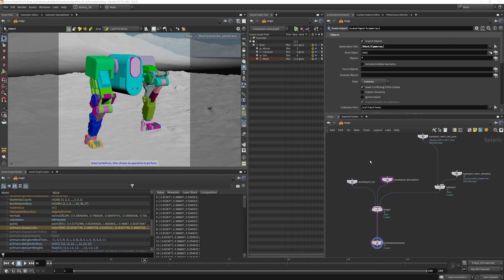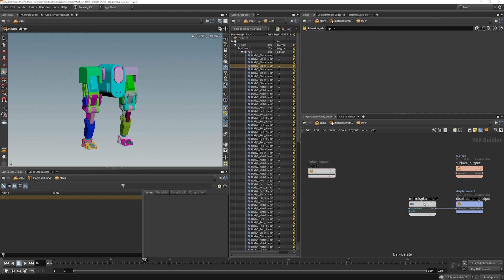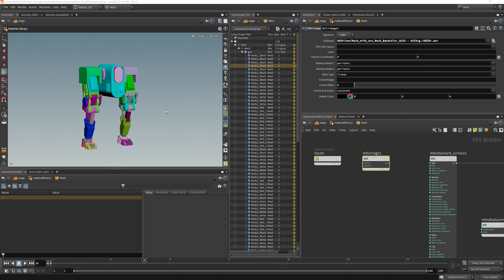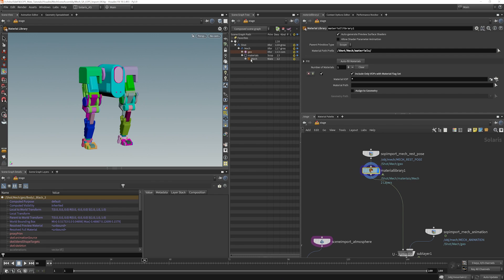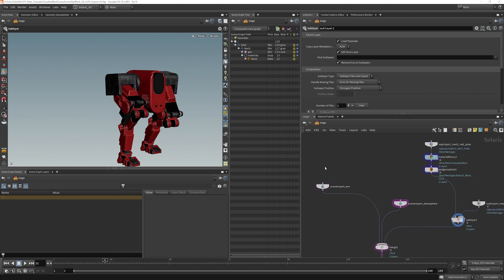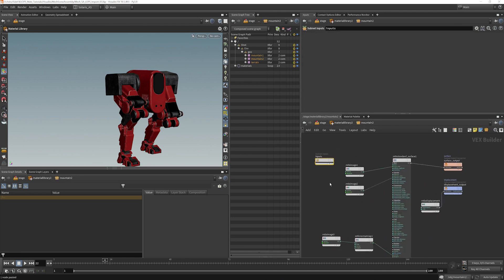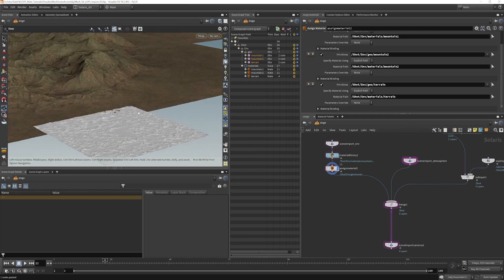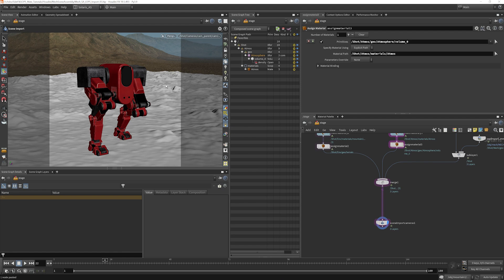SOLARIS ESSENTIALS | 03 Assigning Materials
Mimicing production workflow, we will assign our texture maps on our rest pose mech, using a Material Library LOP, Karma Material Subnet and then finally with a Material X Standard Surface. Then we will bind the material to our mech geometry.  We'll do the same for the terrain environment.